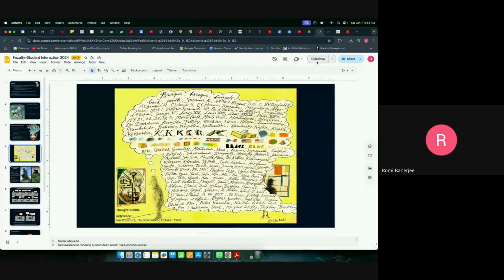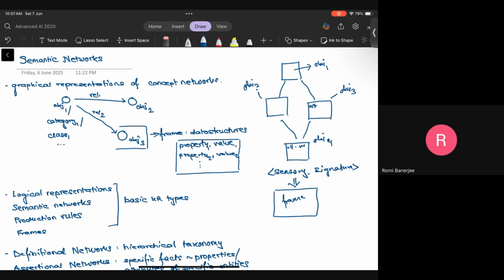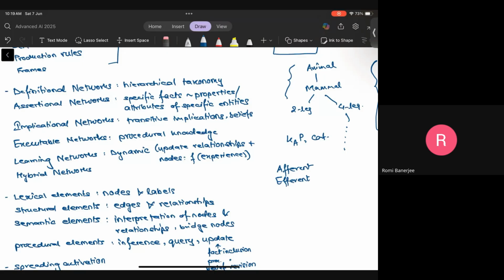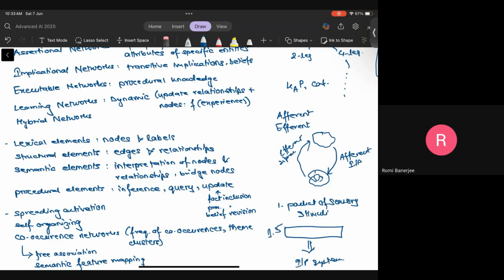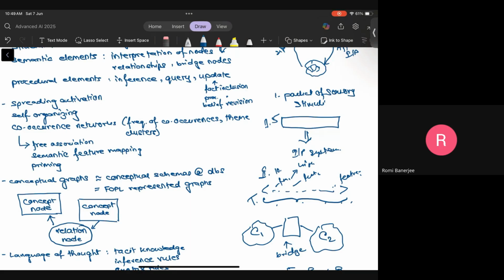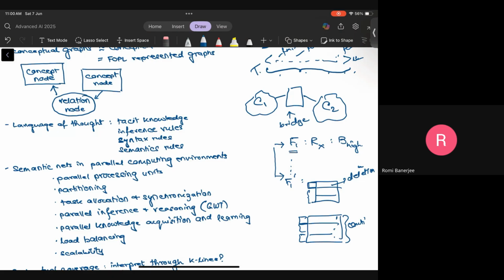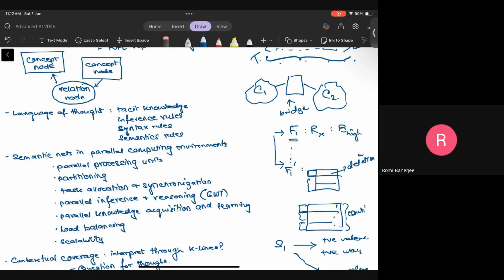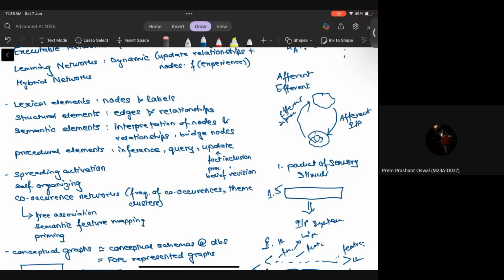Lecture 4 Knowledge Representation Semantic Networks